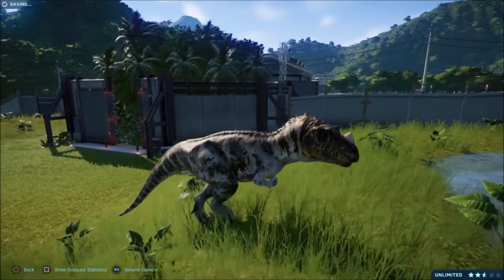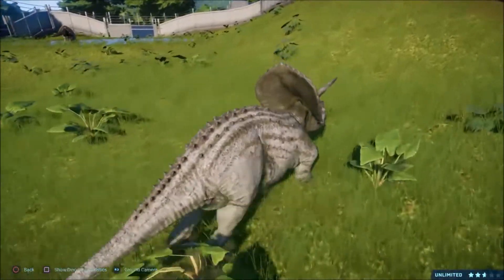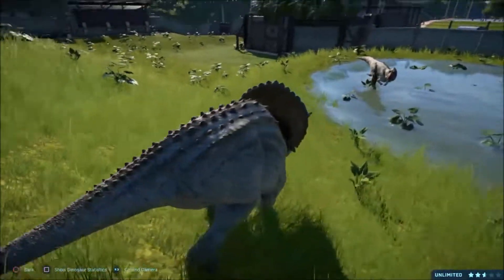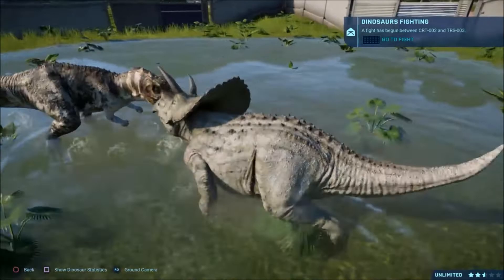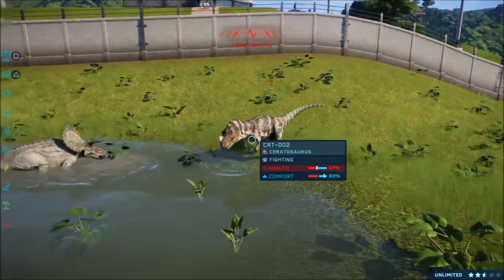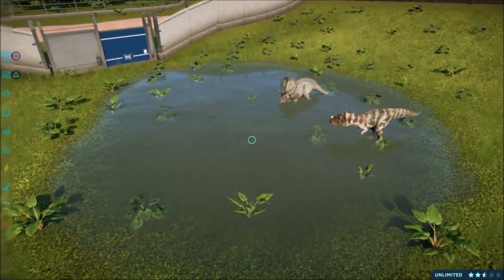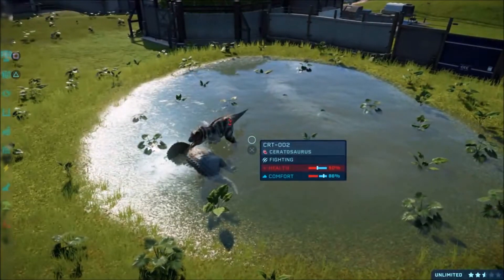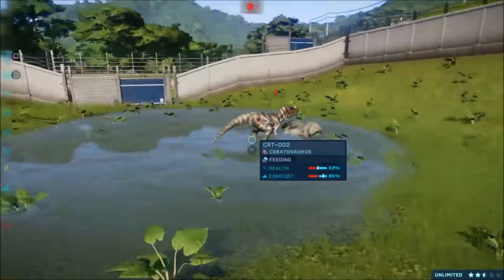Jurassic World Evolution Ceratorus VS torosaurus Dinosaur Battle